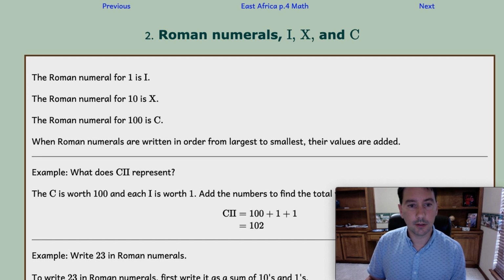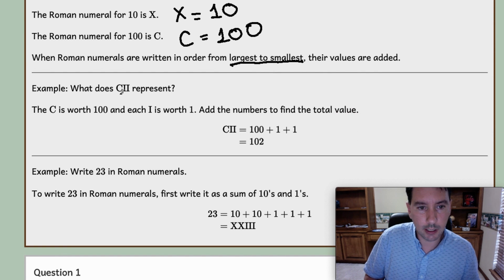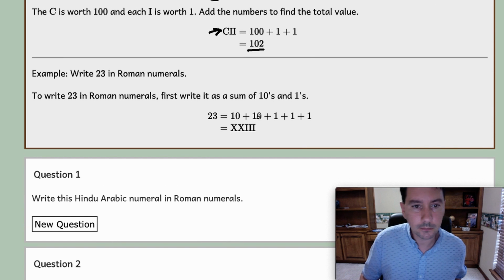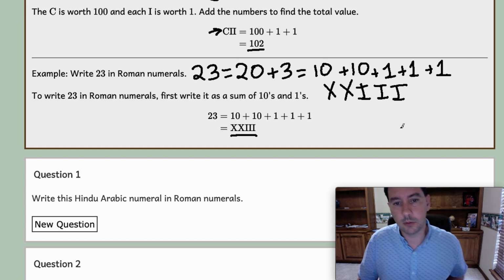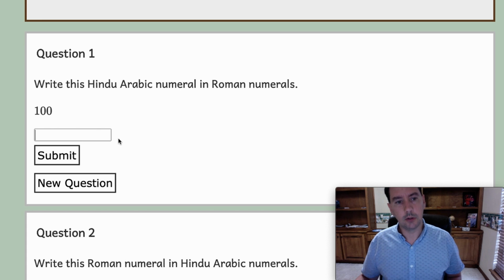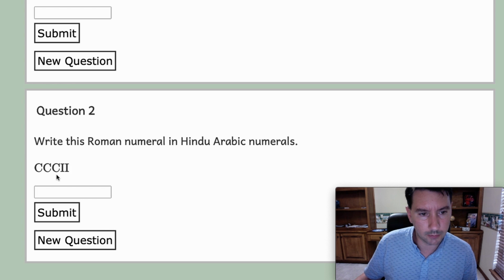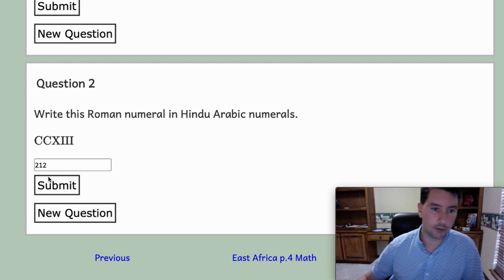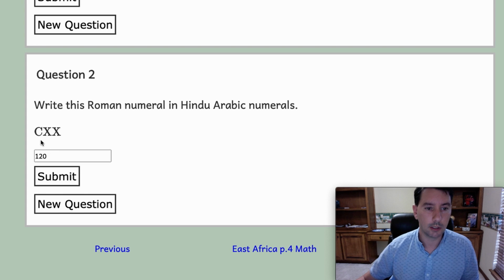Roman Numerals I, X, and C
This lesson introduces students to Roman numerals by teaching them about I, X, and C, and the concept of repeated Roman numerals as sums.